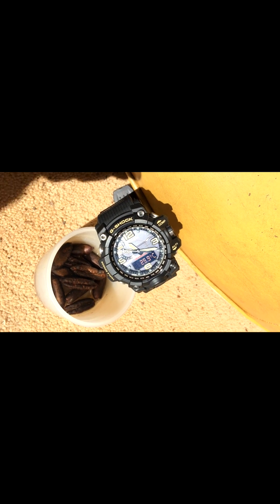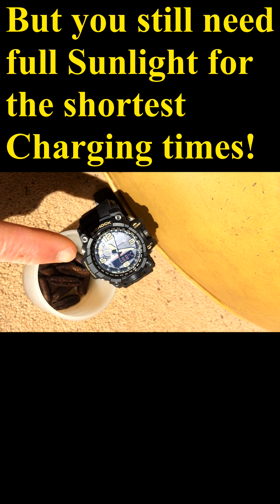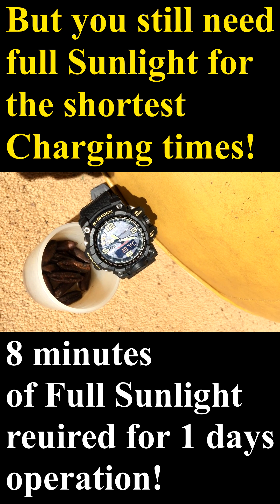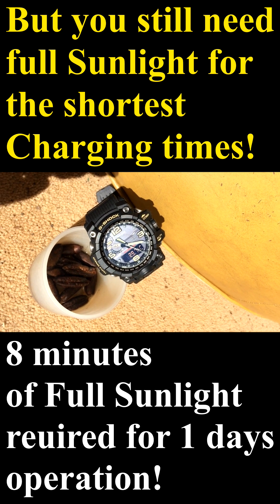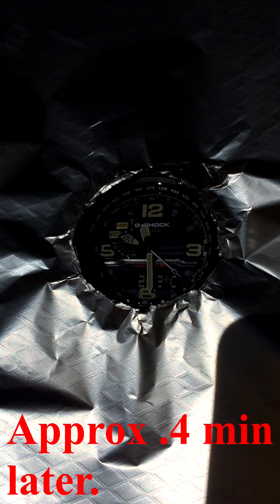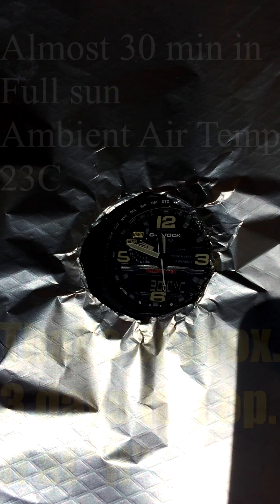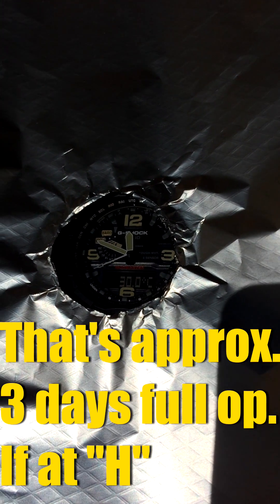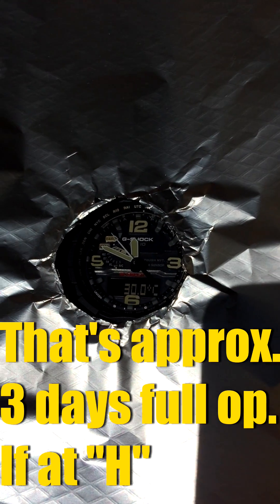G shock Hacks Charging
How does one keep their Mudmaster GWG 1000 (and probably the GWG 2000) G Shock cool when charging in the full sun, especially full summer sun when those black polyurethane resin bezel really absorb loads of IR and heat the watch up pretty quickly, easily above 40C?

 The manuals tell us to keep the watch below 40C because if you exceed this temperature then it is possible for the LCD to stat to malfunction. Catch 22 eh? As one needs at least 8 minutes of 50,000 lux light to enable one full days worth of operation (according to the manual).

That's a full days worth of operation ONLY if the watch is already at the "H" setting. If for instance it was at the bottom range of "M" then you would not get a full days worth of all functions (the average number of certain operations you can check with your own manual for example the Mudmaster using every function over a day).

I know in the full Aussie sun and even worn on the wrist, these beasts of watches can easily get to 48C! So much for 37C body temperature keeping them cool. The reason being is that that black plastic is perfect at absorbing IR. That's physics. How could you charge it in full sun (if off the wrist) without frying it? I'll show you a crazy hack here.

But seriously, I'd be surprised if many have their Mudmasters at full charge if worn under a sleeve cuff say in an office environment 5 days per week unless they are hanging it out the window.

How about you? What is your level on your mudmaster and how do you keep it charged fully, if at all?